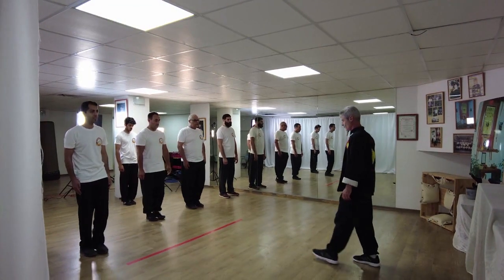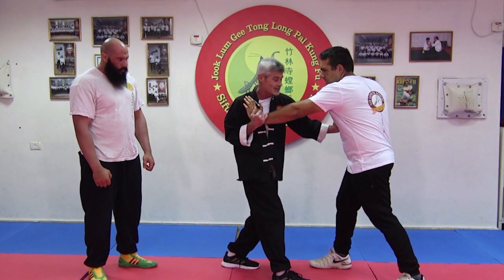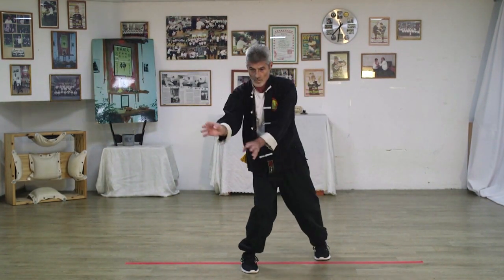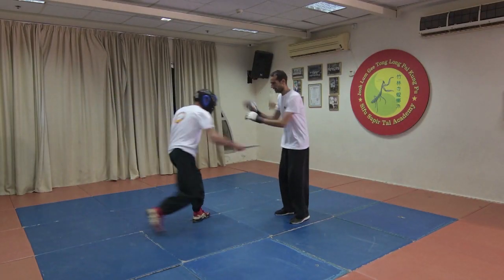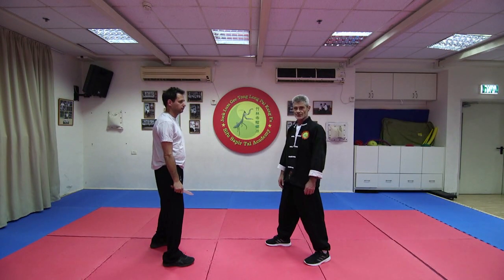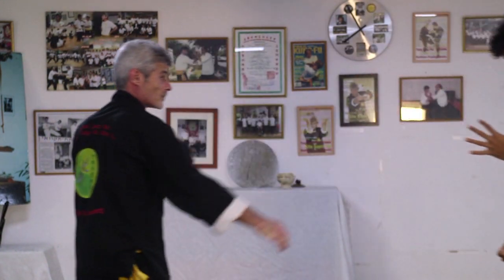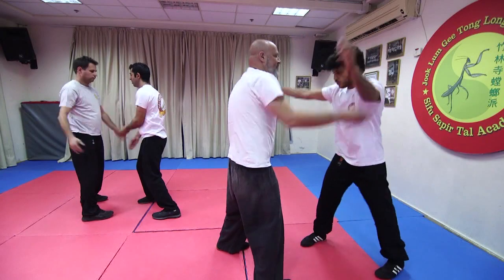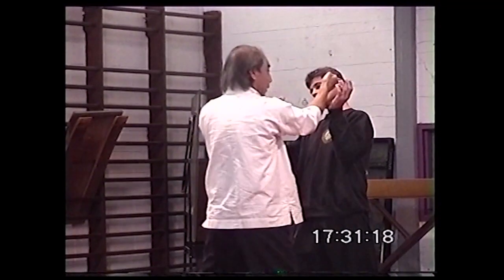Jook Lum Gee Tong Long Pai Kung Fu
Sifu Sapir Tal, with more than 45 years of experience in the practice and teaching of traditional Martial Arts, gives us a deep introduction to the secret and deadly Jook Lum Gee Tong Long Pai style, or the Southern Praying Mantis Kung Fu style, taught by Grand Master Henry "Poo" Yee RIP. In this exclusive video you get a deeper look into this style and Sifu Sapir Tal's training methods, along with specific techniques taught by Grand Master Henry "Poo" Yee. Along with the Basics (stances, the 4 gates, the 3 contacts, the Short Powers, Body motion & exercises), we will see the Sticky Hands, part of the Form & applications, empty hands applications, knife defense, body hardening and Chi Kung. We show different uses of techniques and principles of the style and how they can be used in real life situations. In Tong Long Pai, patience, mutual respect, intellectual curiosity, dedication and willingness to sacrifice are absolute requirements. There is no fast track. Students begin to learn fundamental exercises that are meant to create muscle memory and structure, and to inculcate our fighting principles. The practice of movement, timing and repetition help develop understanding and finally reveal their intention. Progression builds on a solid foundation, and with a good basis everything is possible in Martial Arts.. - Our art form is unique, effective and efficient. Training strengthens the body from the tendons and ligaments, to muscles and bones. Learning while practicing, we seek contact with our oponent and use it to our advantage. We train forms and create blocks and attacks based on the fundamentals and geometry of our body. Our Martial Arts system allows us to borrow the strength from our opponents and return it to them multiplied. The core of our style puts the emphasis on controlling the center line, keeping everything attached through the use of sticky hands and footwork. We do not anticipate the opponent's blows, but react to any attack, however it might be launched. The principle here is contact. The impact of our blows reverberates within the point of contact with the opponent's body magnifying the damage, and our Kung Fu becomes a bullet. As Sifu would say, "there is neither defense nor attack, only Kung Fu". 36 min. You can read for FREE or download the full article in English, published in our online magazine "Budo International"